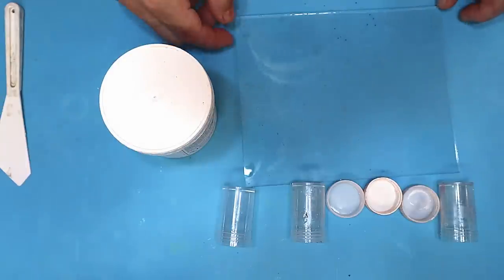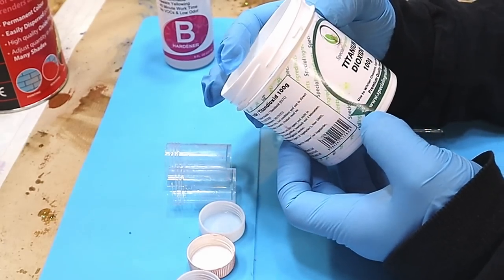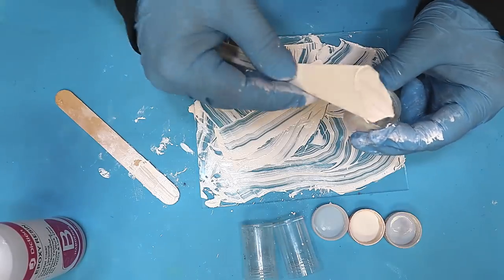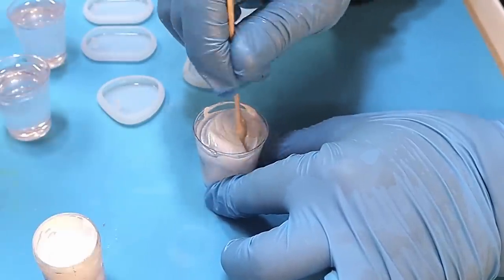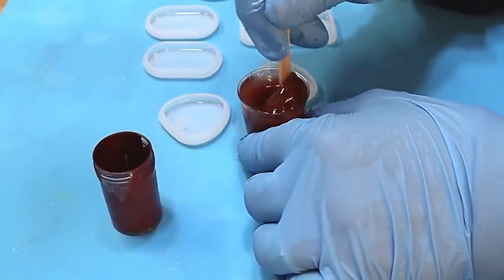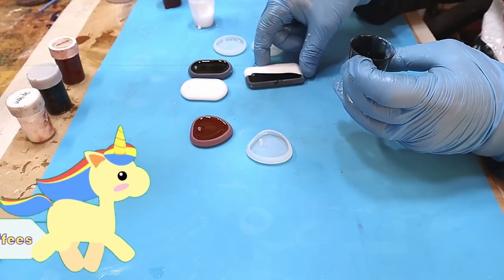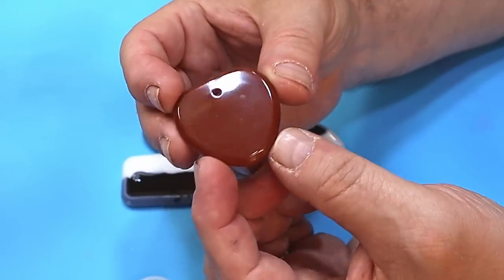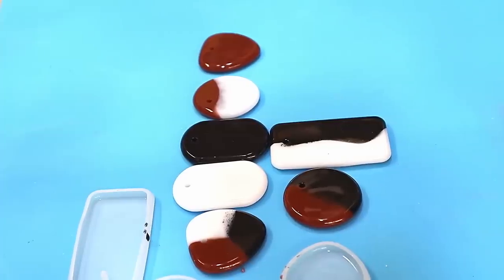Make Your Own Resin Pigments at a Fraction of the Price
Hi Everyone.  Resin pigments are expensive and also you only get a small amount.  I am blowing the lid off the biggest resin pigment secrets and showing you how you can save a fortune for the rest of your resin crafting life.

(USA👍) Titanium Dioxide
(USA👍) Cement Pigment Black
(USA👍) Cement Pigment Red
(USA👍) Plastic Knife
(USA👍) Plastic Pots
(USA👍) Pendant Moulds
(USA👍) Resin Starter Kit

(UK✊) Titanium Dioxide
(UK✊) Cement Pigment Black
(UK✊) Cement Pigment Red
(UK✊) Plastic Knife
(UK✊) Plastic Pots
(UK✊) Pendant Moulds
(UK✊) Resin Starter Kit

(Ca👋) Titanium Dioxide
(Ca👋) Cement Pigment Black
(Ca👋) Cement Pigment Red
(Ca👋) Plastic Knife
(Ca👋) Plastic Pots
(Ca👋) Pendant Moulds
(Ca👋) Resin Starter Kit

(Au 🙌) Resin
(Au 🙌) Titanium Dioxide
(Au 🙌) Cement Pigment Black: NA
(Au 🙌) Cement Pigment Red: NA
(Au 🙌) Plastic Knife
(Au 🙌) Plastic Pots
(Au 🙌) Pendant Moulds: NA
(Au 🙌) Resin Starter Kit

Blowing The Lid off The Biggest Resin Pigment Secrets